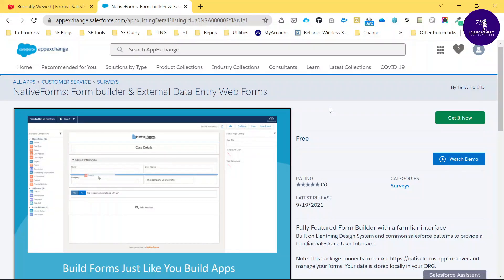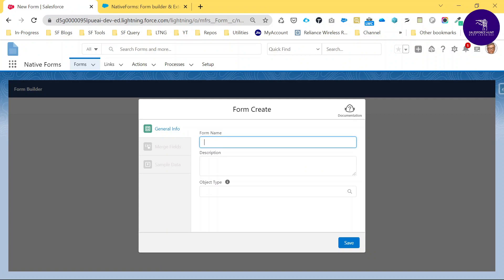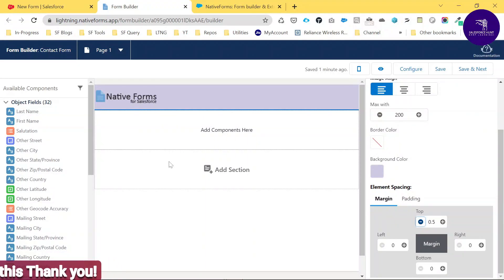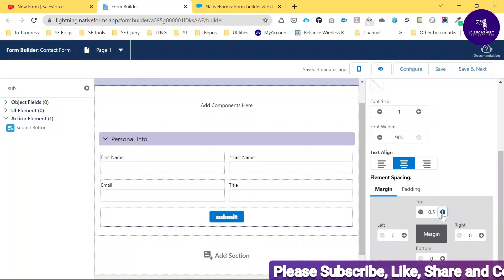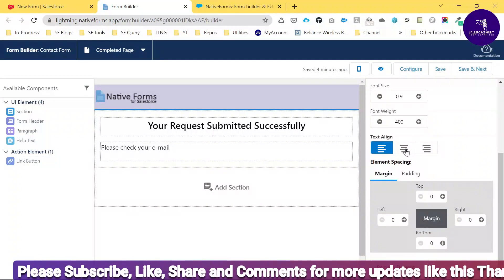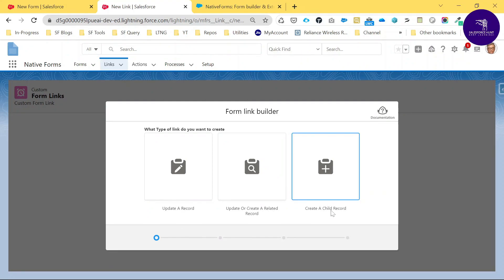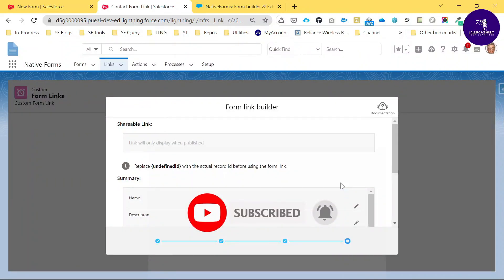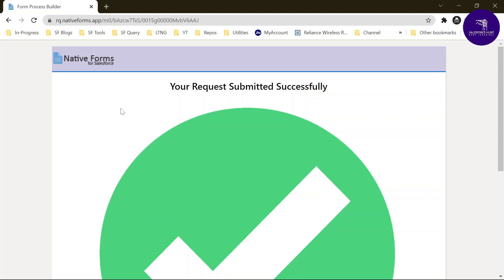Native Form Builder in Salesforce | AppExchange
Hello Everyone,

In this video, I am going to show you How to create a native form builder in Salesforce using appexchange.